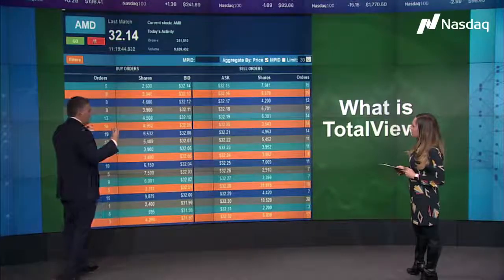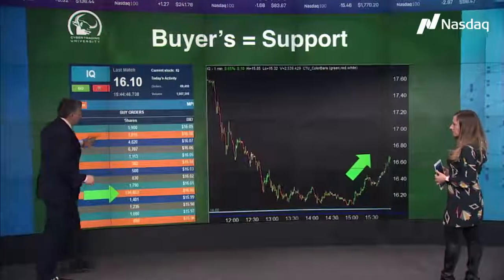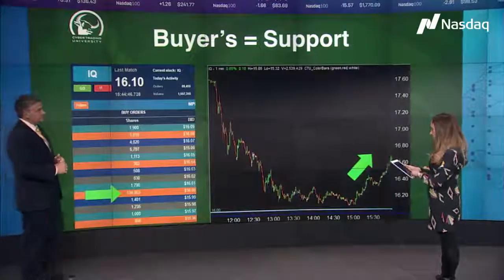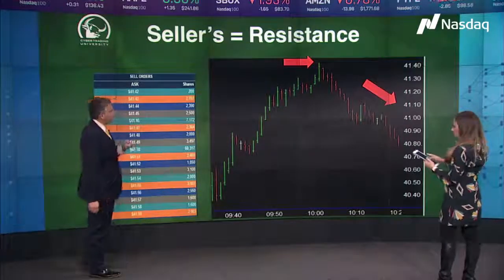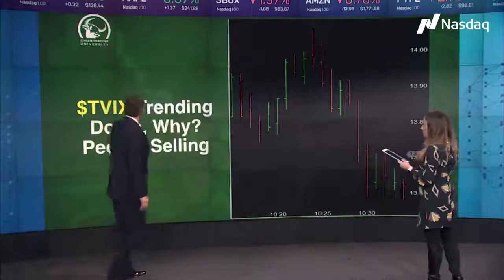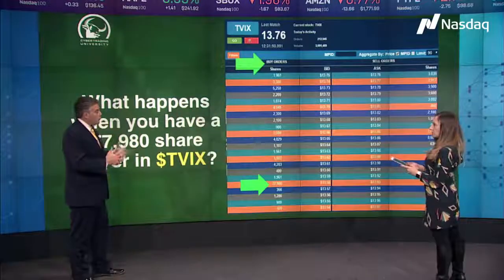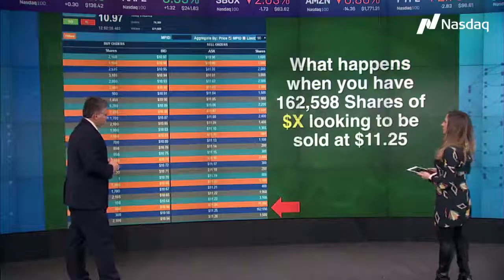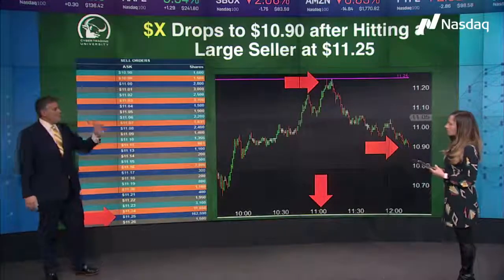Traders Use Nasdaq TotalView to Determine Support & Resistance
Fausto Pugliese is the CEO of Cyber Trading University and he explains how traders are using Nasdaq TotalView.

Follow Trade Talks
Follow our host: Jill Malandrino
Follow NASDAQ
Follow Our Guest: Cyber Trading University